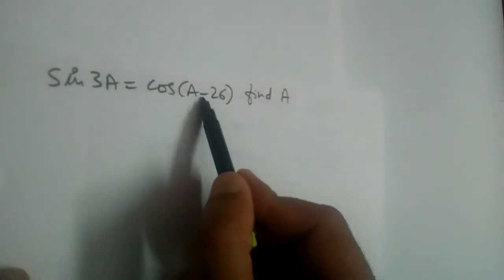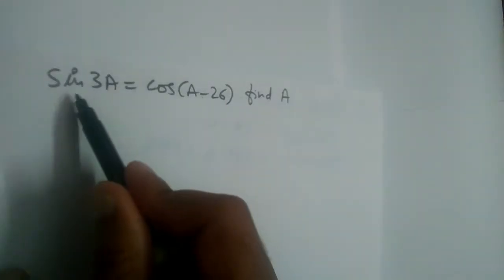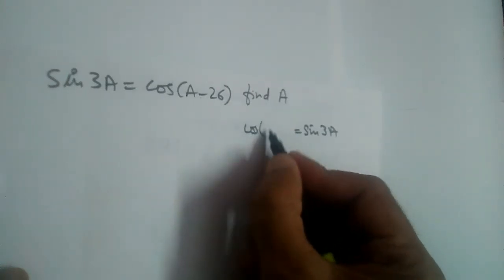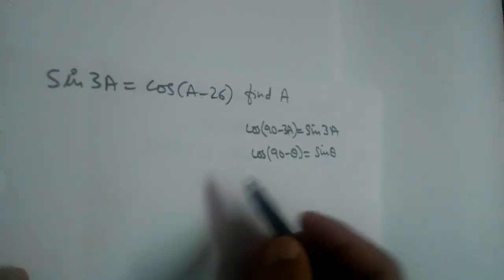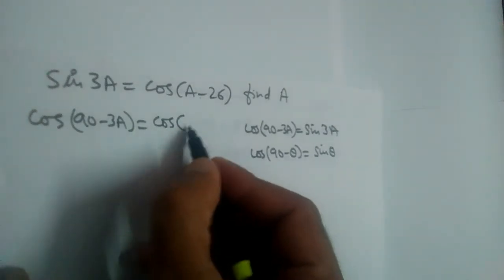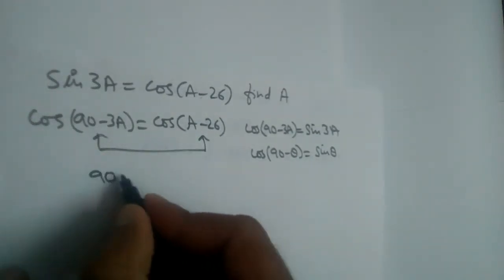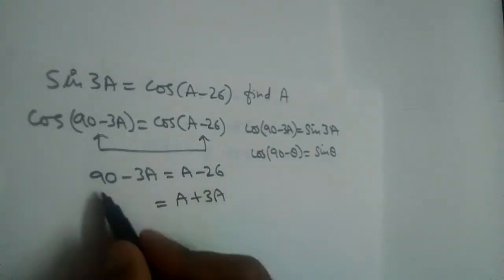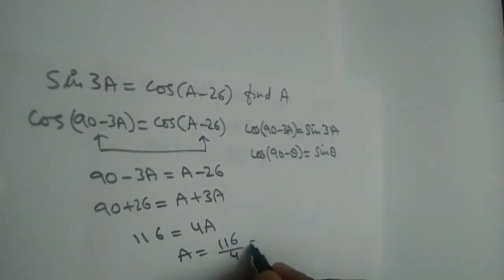If sin3A=cos(A-26) find the value of A.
If sec4A=cosec(A-20) find the value of A
is value of tan always less than 1? What about sin, cos, cosec, sec and cot values?
in a triangle PQR right angled at Q. PQ+QR=25 and PQ=5. determine the values of sinP cosP tanP
In a right angle triangle ABC , right angled at B. If tanA=1 then verify that 2sinAcosA=1
prove that (cosecA-sinA)(secA-cosA) = 1/(tanA+cotA)
prove that (1+secA)/secA = sin²A/(1-cosA)
prove that (secA-1)/(secA+1) = (1-cosA)/(1+cosA)
Prove that (cotθ - cosθ)/(cotθ + cosθ) =  (cosecθ - 1)/(cosecθ + 1)
if cosecθ + cotθ  = k then prove that cosθ  = (k² - 1)/(k² + 1)
Show that (sinA+cosecA)² + (cosA+secA)² = 7+tan²A+cot²A
Simplify (1-cosθ)(1+cosθ)(1+cot²θ)
Simplify secA(1-sinA)(secA+tanA)